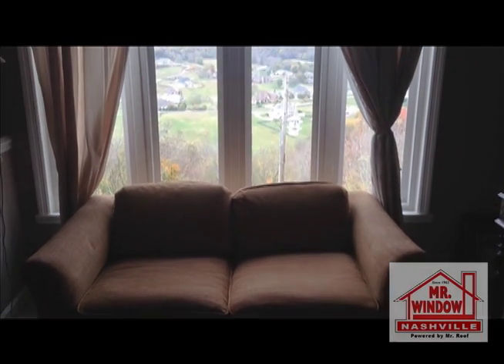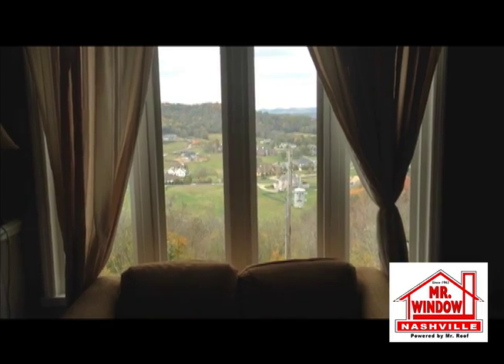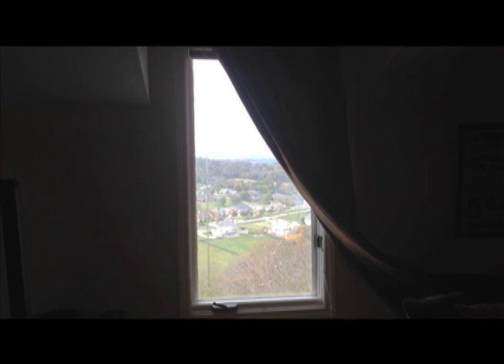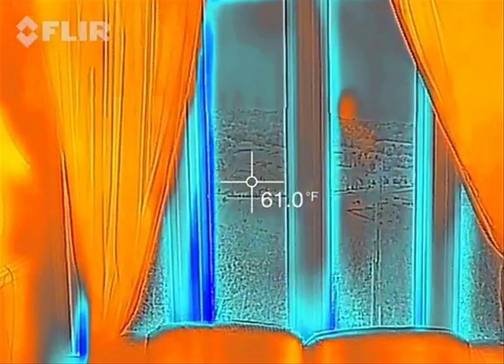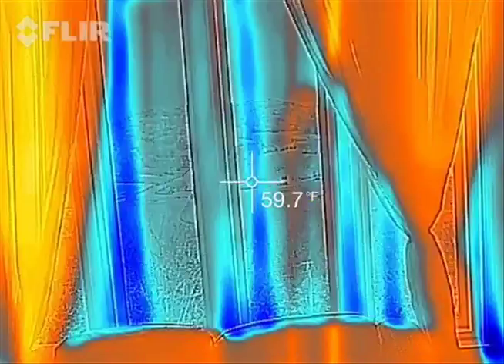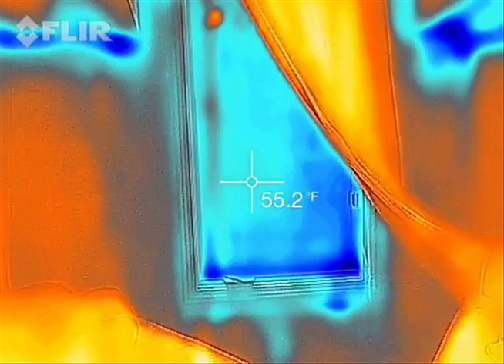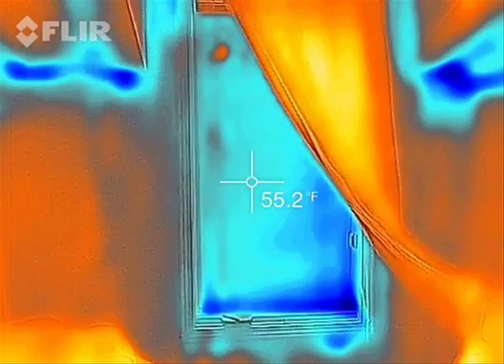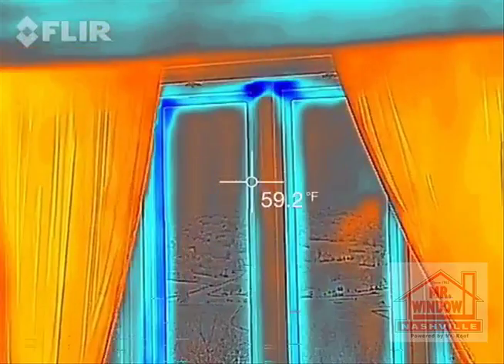Thermal Imaging Window Comparison (watch cold air!)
Watch side by side comparison of new window vs. older window.  Comparison using thermal imaging.